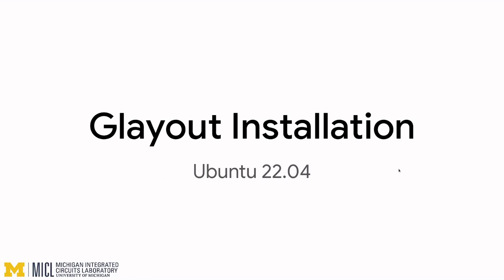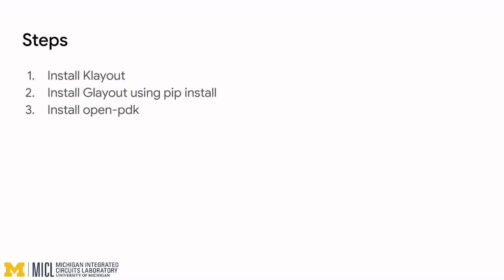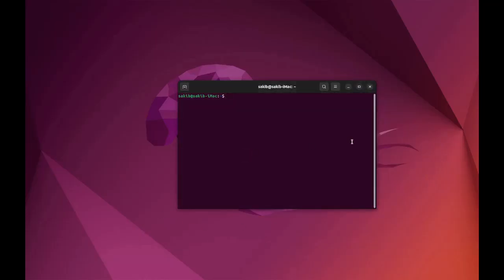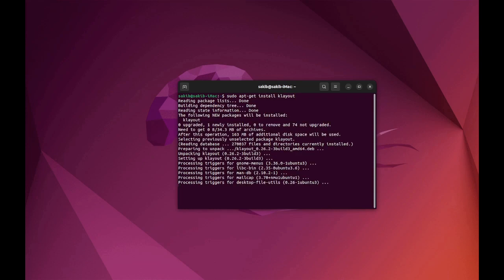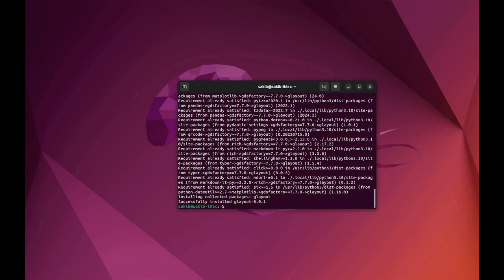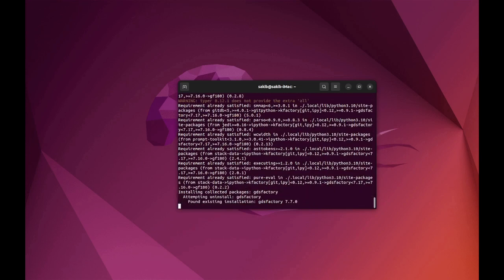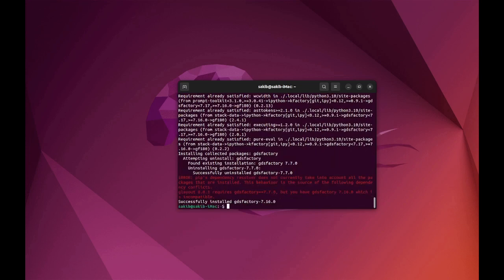Ubuntu 22.04: GLayout Installation (Does Not Install All Tools)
This installation is a local ubuntu 22.04 that does not use the docker installation method.
This method will only install the Glayout and Klayout packages.